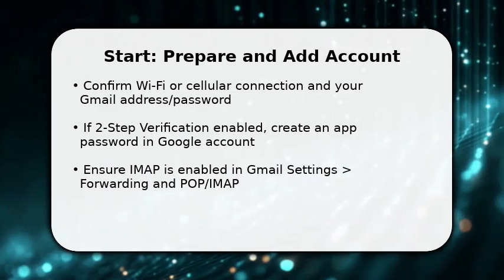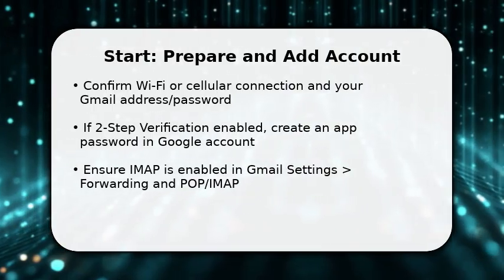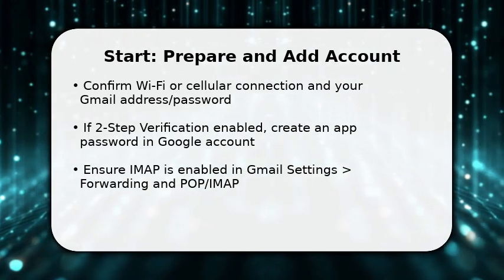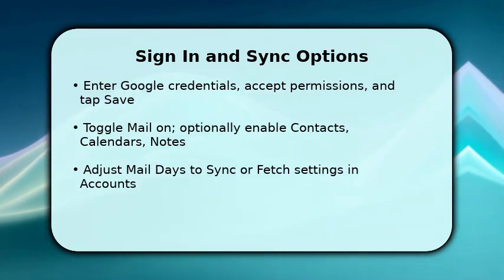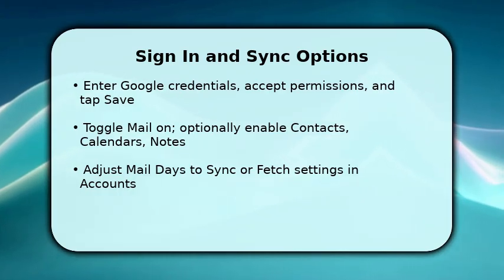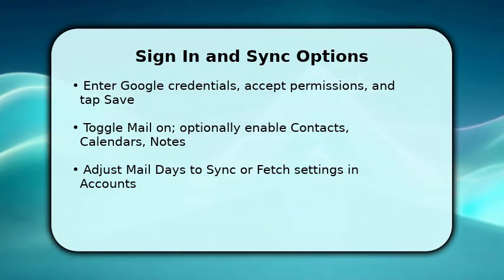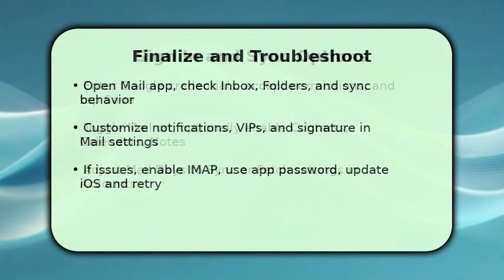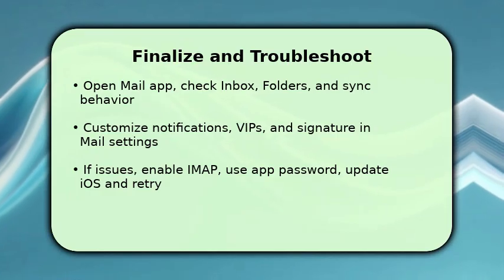How to Connect Gmail to Mail on Iphone (full Guide)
Discover the step-by-step process to link your Gmail account directly with Mail on iPhone. This comprehensive guide covers all necessary settings, ensuring a seamless integration for efficient email management and synchronization.

Connect Gmail,